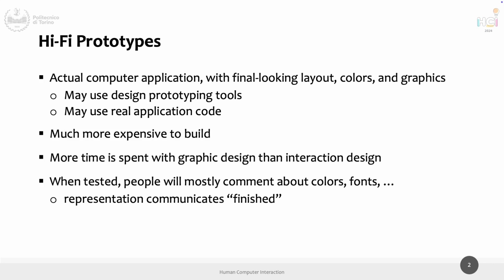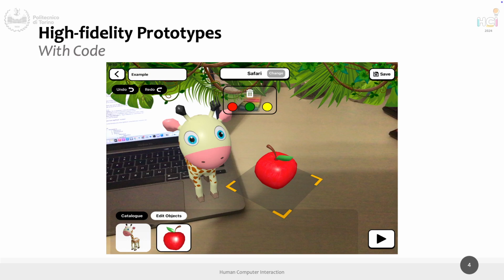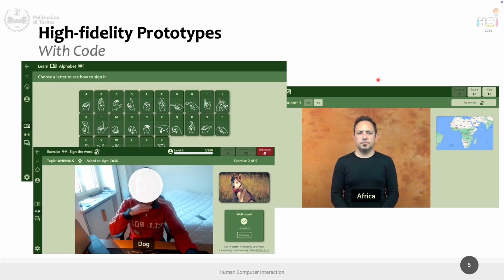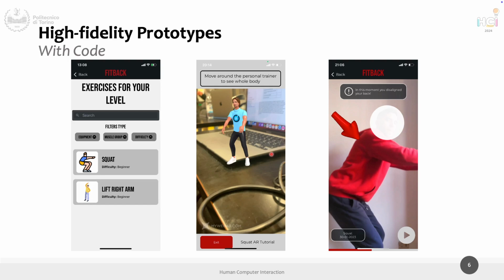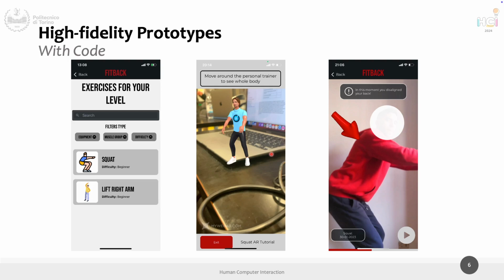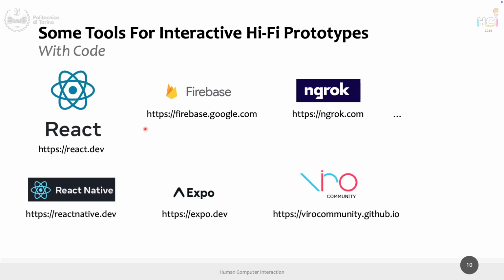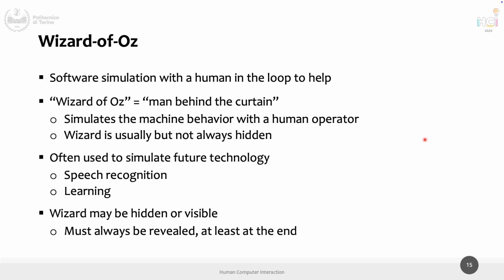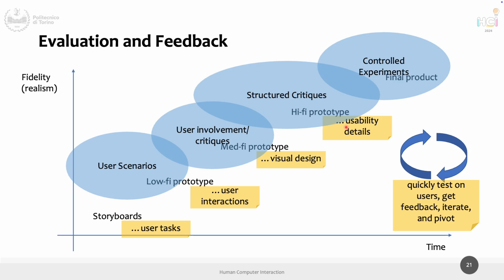HCI2024 - Lecture 18 - High Fidelity Prototypes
Lecture 18, date 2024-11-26: High Fidelity Prototypes